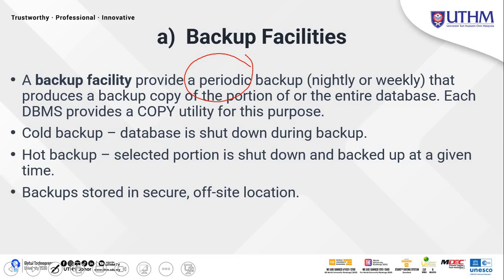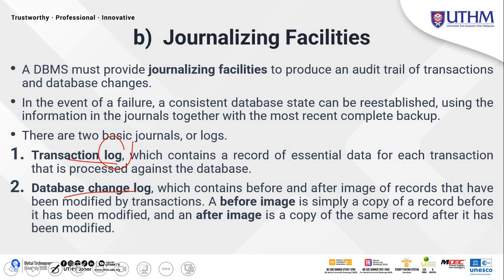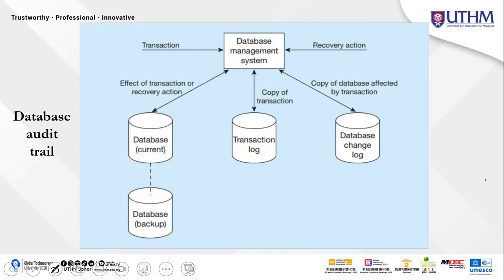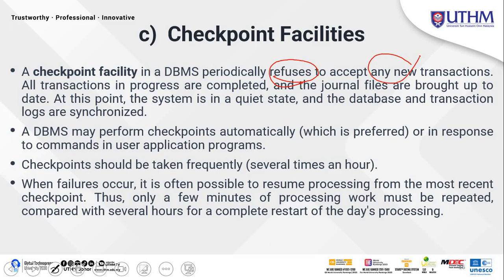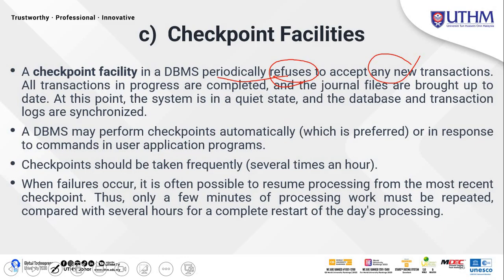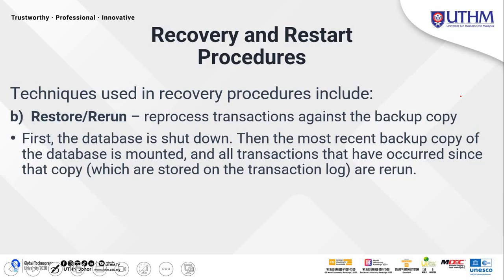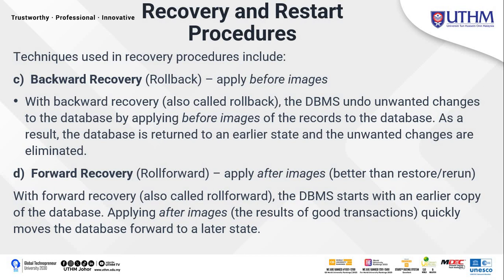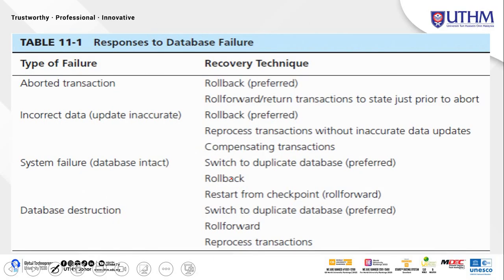Chapter 8 Part 2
Chapter 8:Database Administration and Security
PART 2
BWS21203 RDQL